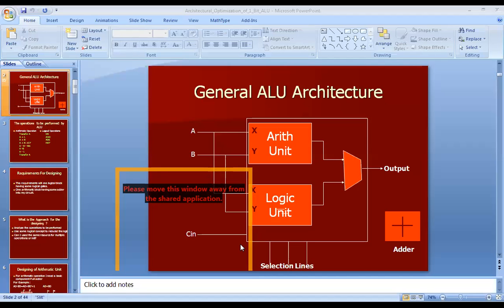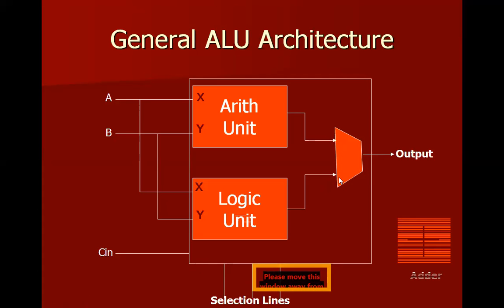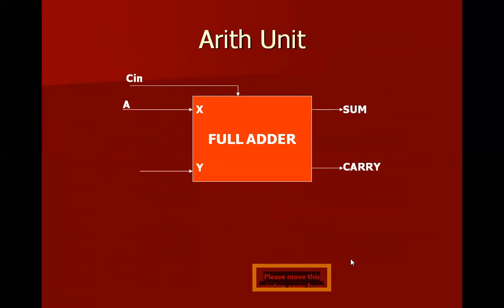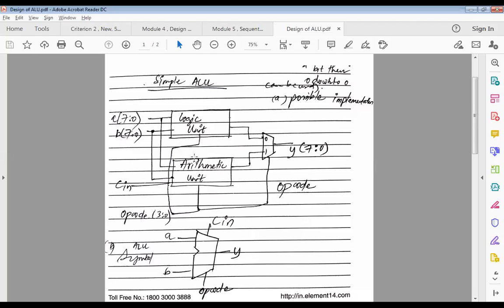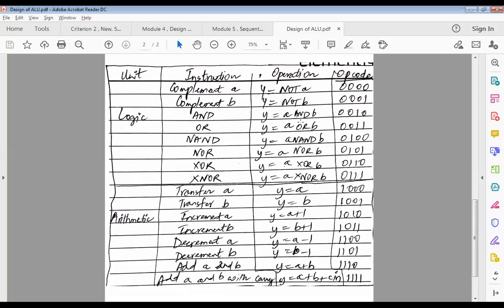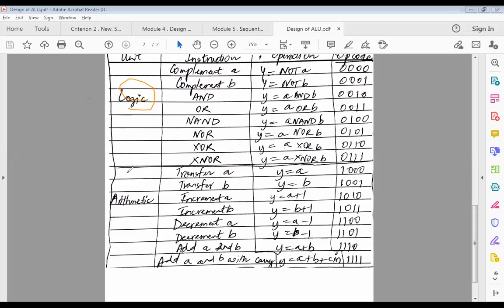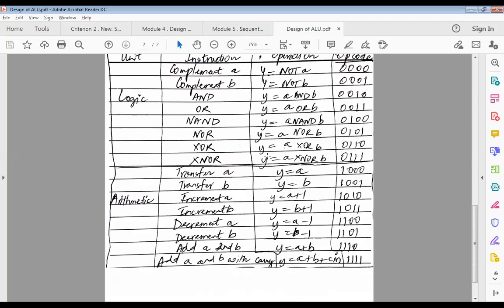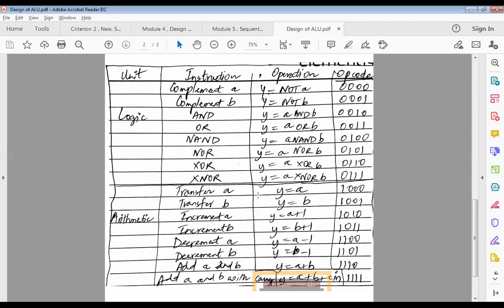L47 , M5 Sequential circuit Design Design of ALU , DEC